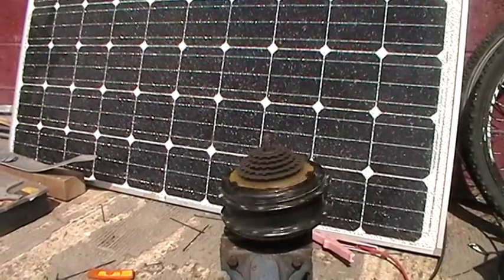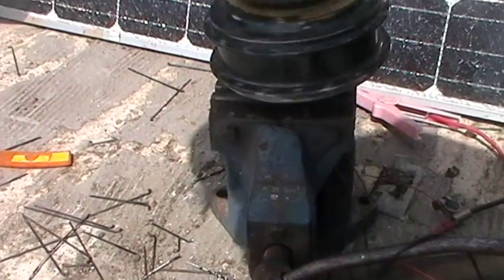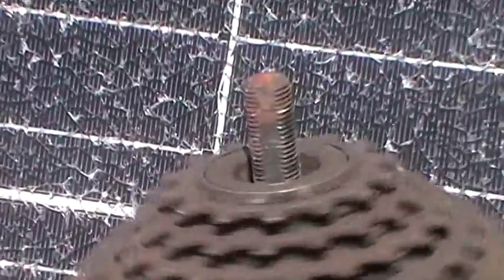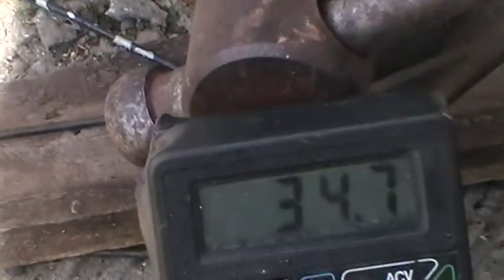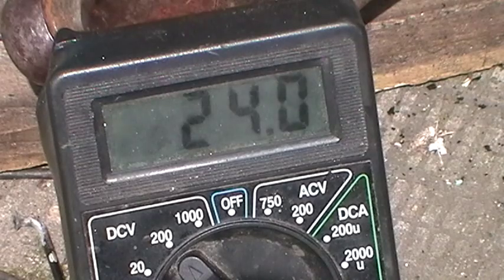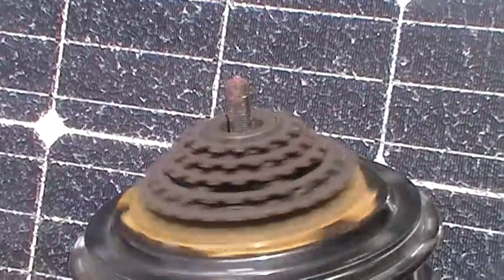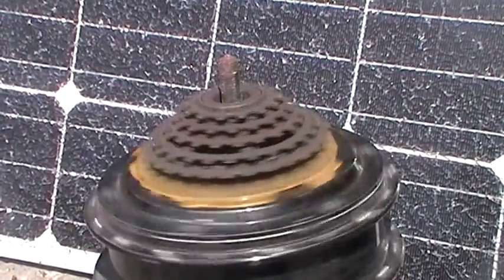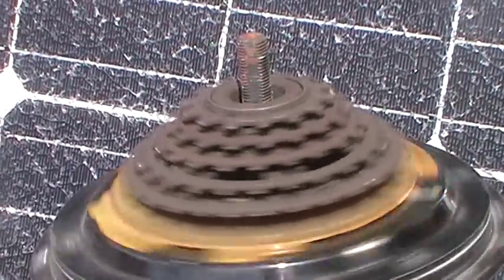DIY geared wind turbine from 36v DC Ebike BLDC motor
Hello Folks,

Please bear with me , the first 5 parts of the video are about the motors, testing that they can produce current , removing the hubs from the bike wheels, connecting the motor to a solar panel to demonstrate a cheap solar / movement device which requires no controller or batteries just straight to a solar panel direct , maybe it could have some use.

I am constructing a D.I.Y wind turbine which will have a dual rotor type arrangement ( two sets of blades ) and no tail , it will incorporate some interesting features, I will put up a few more video's and a video of the and that actual machine running, I will also be doing separate video's on making a wind turbine tower which is cheap and easy , that you will be able to put up on your own, the blade assembly which is really cool and adjustable, the gearing system I will be using and lots more,

DIY LED super efficiency grow light
DIY VAWT wind turbine
DIY Large scale hydroponics salad grow system
DIY Solar Panels

Anything that involves self sufficiency I am interested in , I live in Cambridge England,